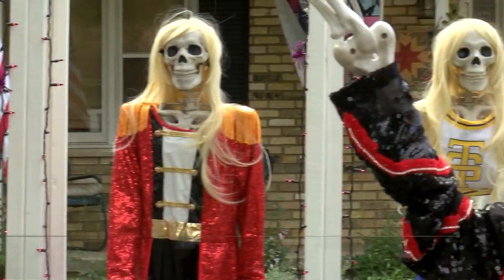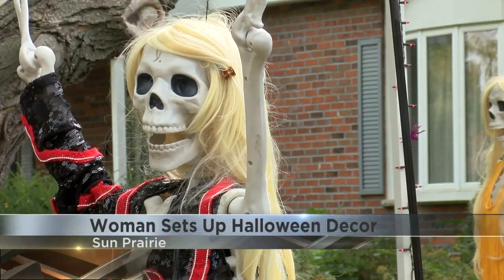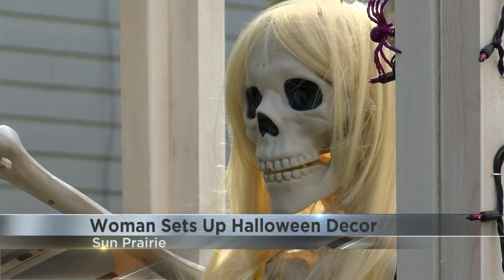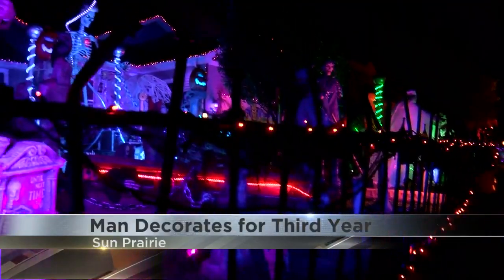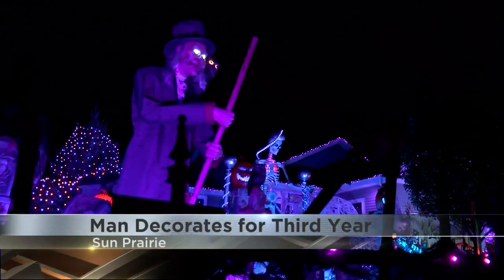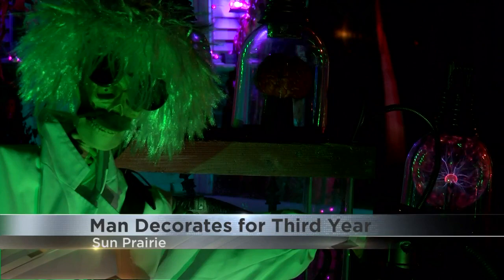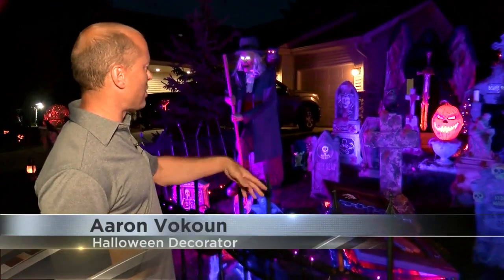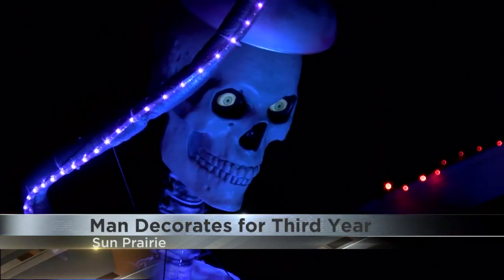Sun Prairie woman's yard display is a spooky take on Taylor Swift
Each skeleton represents a different Taylor Swift album.